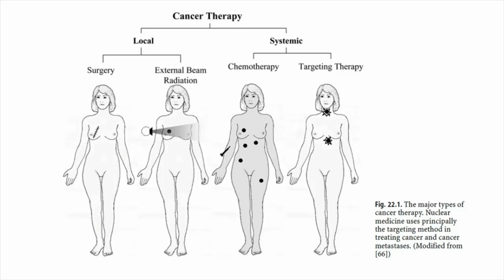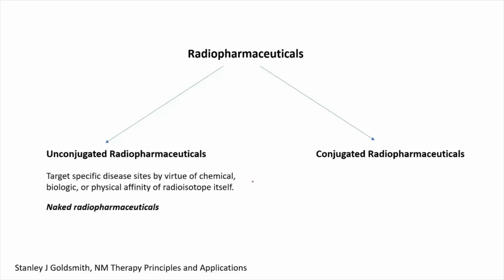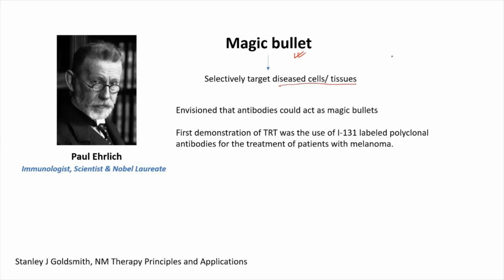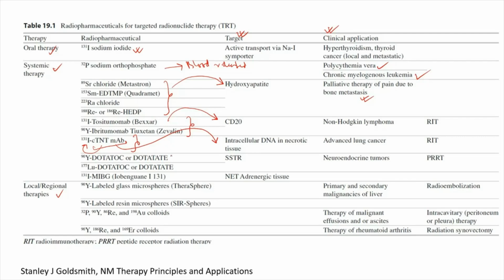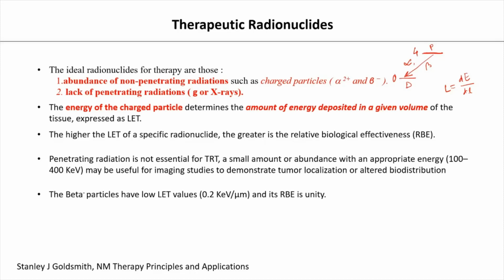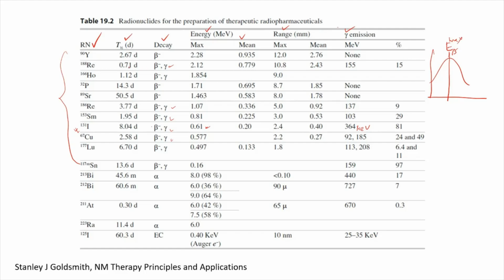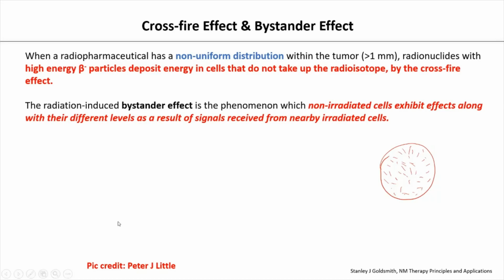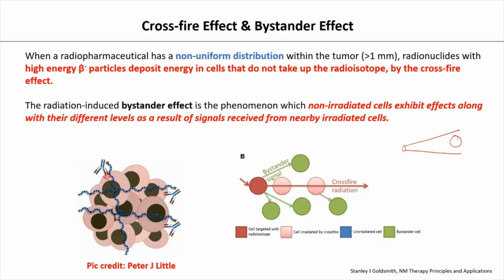Part A: Overview of Therapeutic Radio-pharmaceuticals | Cross-fire Effect and Bystander Effect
In this video series of " Overview of Therapeutic Radiopharmaceuticals", in Part A of this video, special emphasis is put on different types of cancer therapy, radiation therapy, its types are discussed.  Classification of radiopharmaceuticals, history of TRT, radiopharmaceuticals used for TRT and their basic physical properties are discussed. And the explanation of Cross-fire Effect and Bystander Effect is also explained in this presentation.